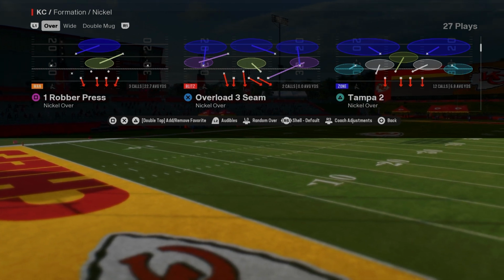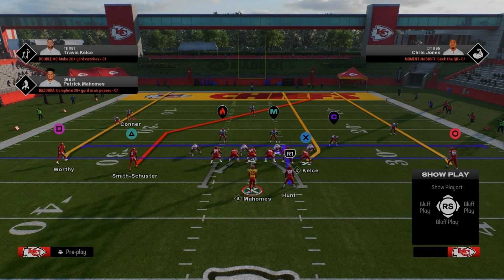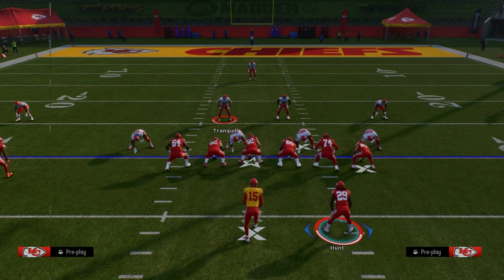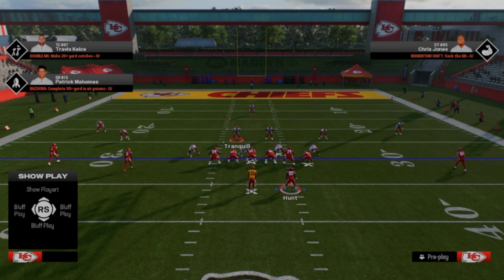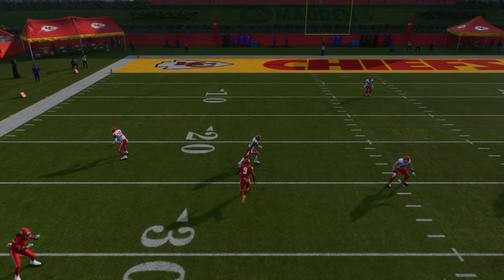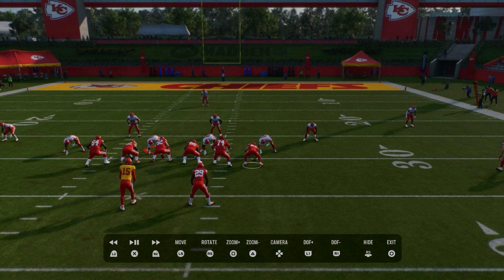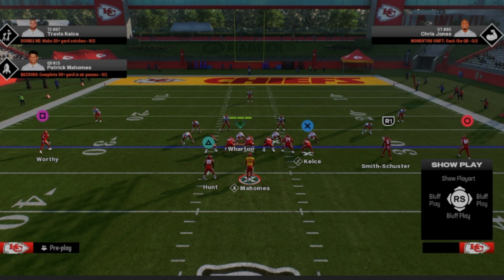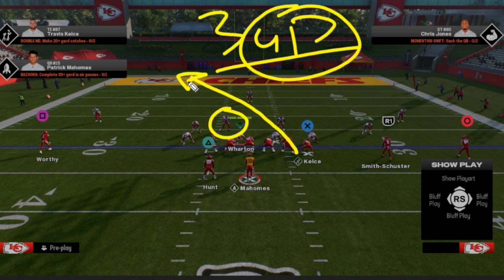Madden & CFB 25 | Cover 3 Match | Intro | Purpose | M.E.S | Skinny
In this intro video about the cover 3 match (seam), we talk about the strengths, the new M.E.S technique, and Nick Saban's SKINNY adjustment used vs. 3x1. This video is a must-watch if you plan on using 3 match (seam) coverage for either Madden or College Football 25

Contents
0:00 - Opening Credits
0:30 - The Purpose & History
9:25 - Counting WR System
10:38 - M.E.S (Man Except Shallows...)
16:37 - Video of Routes
25:46 - Skinny